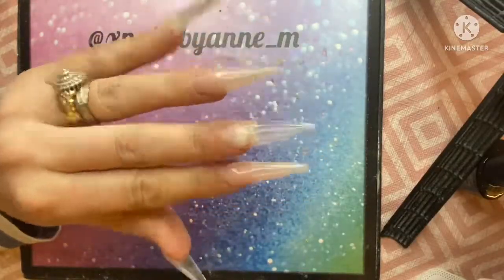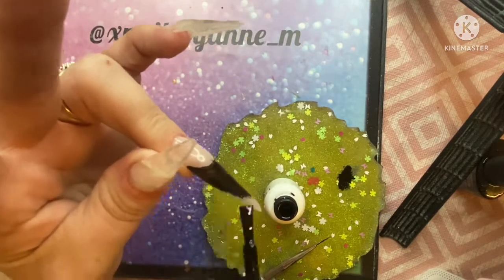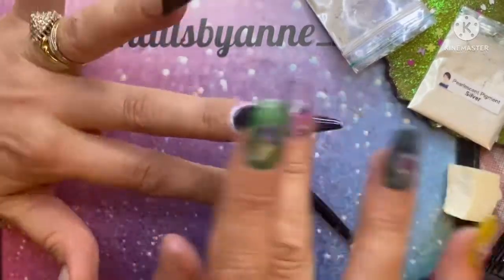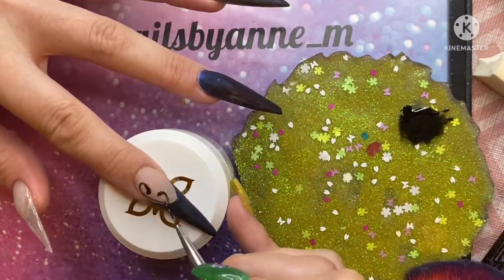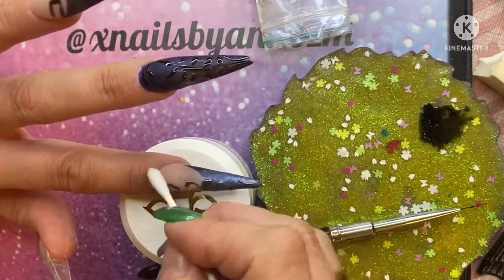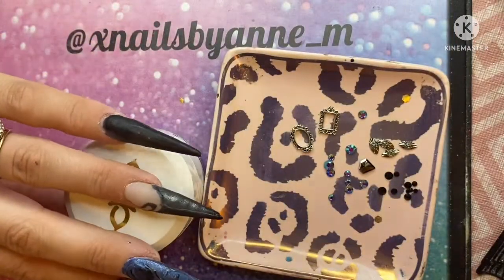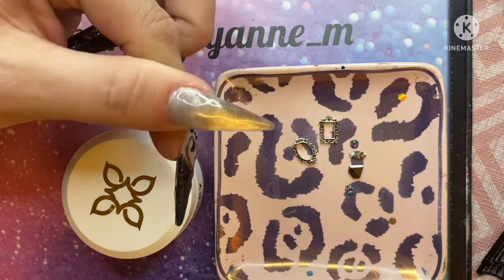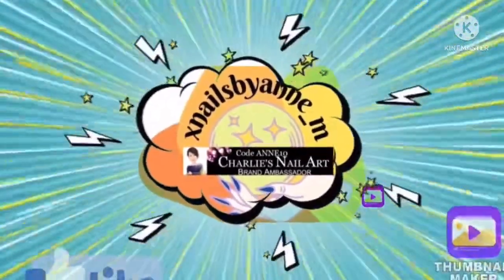Chrome embossed stilettos |nails | charms | long nails | matte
Feel free to like 👍🏻
comment 🗣 and
it would be awesome to see here again 😘

Check out links

Use them whenever you want 😘

charlies_nail_art_supplies
ANNE10 .

Use code
ANNEMARIECONWAY